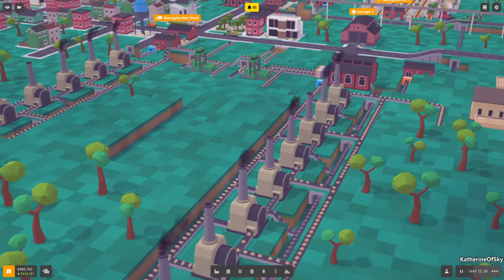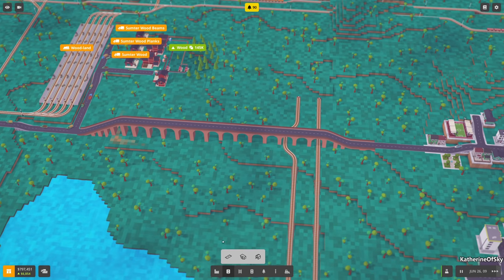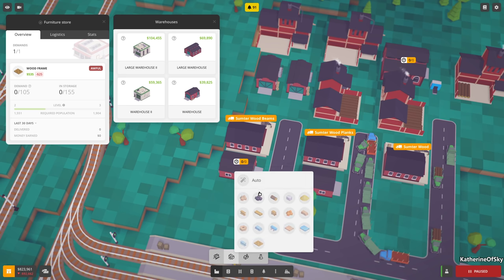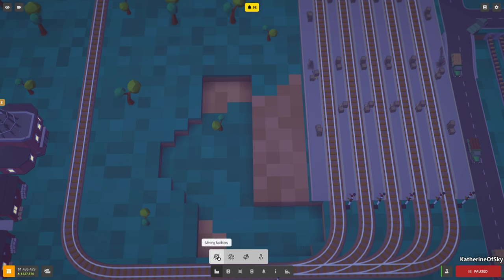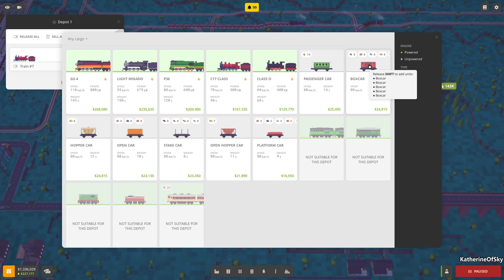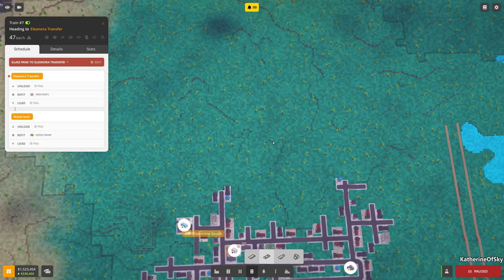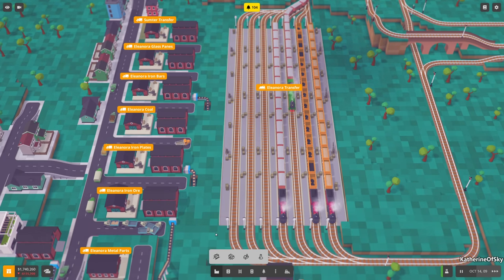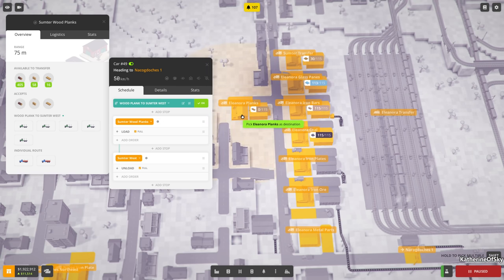Voxel Tycoon - HAPPY LITTLE BARN DOORS (WOOD PANELS) - Let's Play, Early Access Ep 10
If you've loved Transport Tycoon or OpenTTD, Voxel Tycoon brings that gameplay AND mixes it with Factorio-like local production!

A huge thank you to Voxel Tycoon for providing me with a game key!

About Voxel Tycoon:
Voxel Tycoon — a management sim set in the infinite voxel world. Mine resources and process them into goods on your custom factories. Set up supply chains and passenger routes with a huge fleet of trains, trucks, and buses, and turn small cities into prosperous megapolises with a thriving economy!

Transportation
The game has more than 50 vehicles representing eras from steam to electric, among which are locomotives, railcars, trucks (including semi-trailers!), buses, multi-unit speed trains, and more.

Every vehicle has its own unique properties that you should take into account when buying and building consists of them. Thanks to our physics simulation, vehicles will behave differently based on their weight, the type and amount of cargo they're carrying, motive power, and grades.

Flexible scheduling allows, among other things, to select exact tracks where trains should arrive at stations, or choose what specific railcars should load or unload at any given stop. You can give mass orders using Routes, or set up individual tasks for each vehicle on your roster.

Bridging and tunneling, along with a full signaling system (you don't want your trains to crash into each other, do you?), allow you complete freedom to build and expand your network.

Factories
Organize mining with mine shafts, then process the raw materials using crushers, furnaces, refineries, and other machinery.

Complex production chains require complex logistics! Design unique factories of your very own by connecting machinery, buildings, and storage facilities with conveyor belts.

Fund and supply research of new technologies, unlocking new buildings, production chains, and vehicles.

Infinite World
Explore an unlimited, procedurally-generated world filled with unique biomes, from deserts to arctic tundra. Unlock new regions to find rare resources and new development opportunities. The world is endless, so you’ll never run out of space.

For the most successful tycoons, we include full-featured terraforming: turn the world into exactly what you want, all according to your perfect plan! Keep in mind, however, it might cost you a fortune.

The world is not limited to the classic top-down Tycoon view - Free Camera mode allows you to immerse yourself directly into the action. Fly around in the first person for gorgeous views, get a closer detailed look at production chains, and even ride around on your trains while they do their job.

Economy
Every city has its own needs, which you can fulfill to kick-start growth. The bigger a city gets, the more customers and passengers move in, meaning more potential profit! The growth of a city doesn't simply increase the quantity of goods required - higher stages of development will move away from the basics, requiring more complex and expensive products.

Keep in mind that the values of goods are not constant and depend heavily on your actions as the supplier. Higher demand leads to higher prices! As a last resort, you can always help cities and business solve their financial problems directly by investing funds in their development.

Don’t just focus all of your efforts on freight - people have destinations to get to as well! Manage passenger flow between cities, and don't forget to treat them with care - different passengers are all heading to different places.

Moddable from Day One
Voxel Tycoon is developed with rich extensibility in mind. A lot of aspects can be modded: from changing existing config files to adding new vehicles and buildings, resources, production technologies, research, and any other supported content to writing custom logic using C#. The game is bundled with the always up-to-date modding tools.